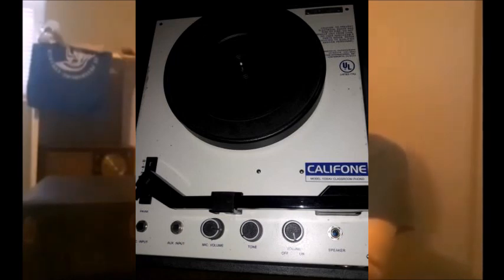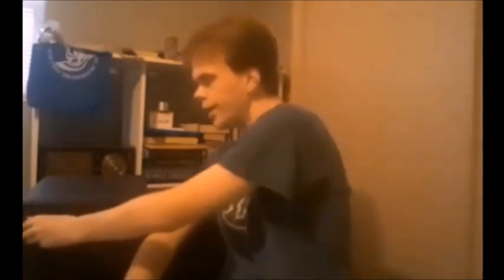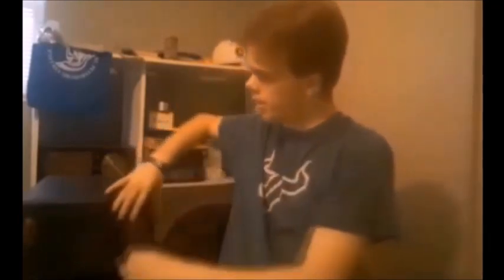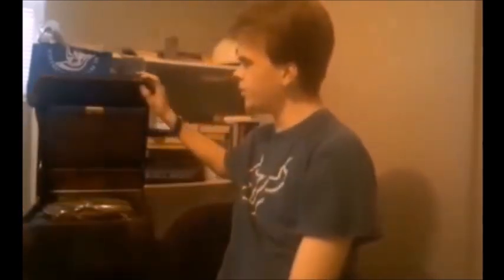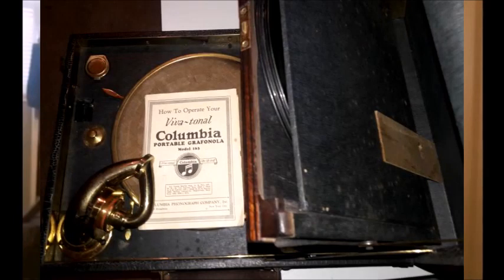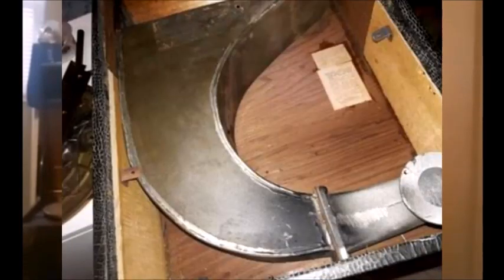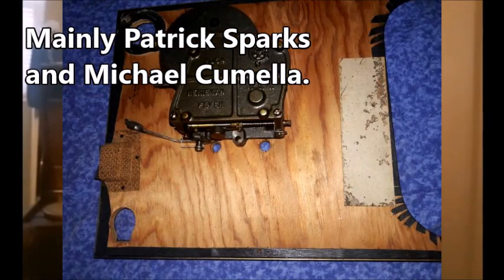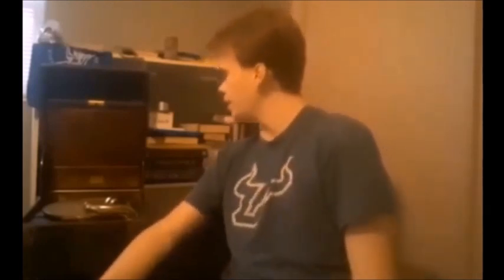I've gone Viva-Tonal! | My New Portable Columbia Grafonola.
Well after a long time of searching, I've finally got my hands on a portable phonograph.  This one being a Columbia Viva-Tonal Grafonola model 163. I don't know if it's model A or Model B.  From either 1926 or 1927.
ADDITIONAL INFORMATION:
It came with that Ultraphone 78 in it I put up a few weeks ago.
Can hold up to 5 78s in it.
Someone bought it in February 1998 for $245.
Came with Sot Tone & Medium Tone needles. The Medium Tone ones are gun-metal blue (a type of anti rust paint for the barrel of guns, used during ww2)
Single Spring Motor that I freshly oiled & greased about 4 weeks ago now.
Has a strange problem with it that I can't really put into words. Will make an additional video on that.
Sounds best with 1910s - early 1930s records, the quality seems to drop the closer to 1935 you get.
Comes with Original Manual.
This specific one could have been in the UK or Canada based on it's patent stickers.
Got it all for $100 flat.

I'm probably missing some things, for that you'll have to ask me about in the comments.
You all can request what 78s (before 1936) I re-upload on the Viva-Tonal if don't do it soon.

You'll start seeing a lot more of me again.

Bunny Berigan & His Orchestra - Blue Lou from 1937.
Bernie Cummins & His Orchestra - Absence Makes The Heart Grow Fonder from 1930.
Carl Revell & His Orchestra - So Rare from 1937.